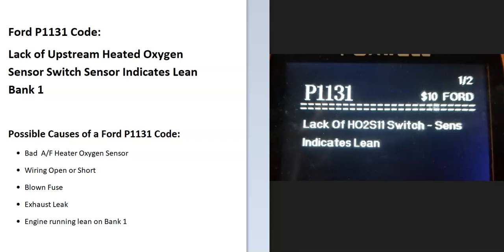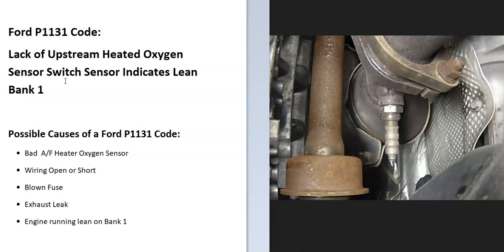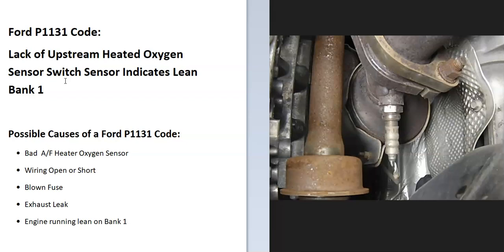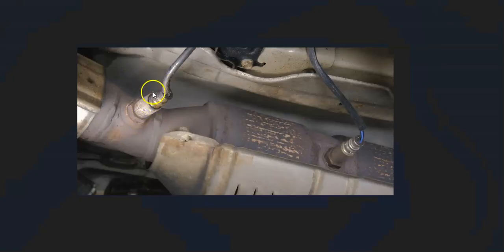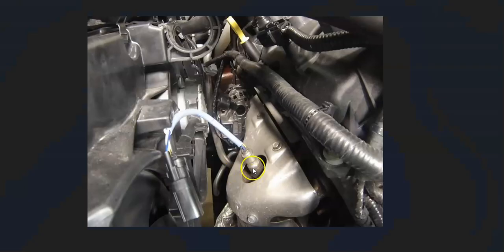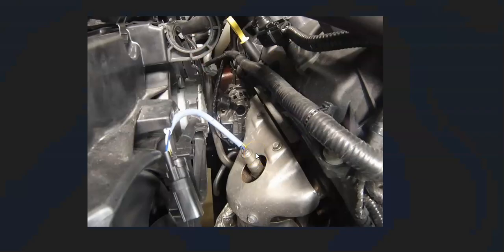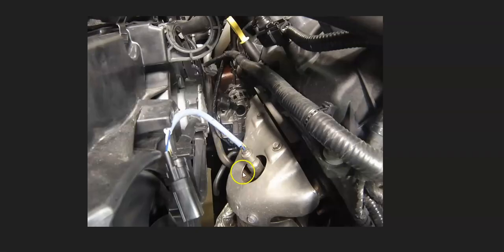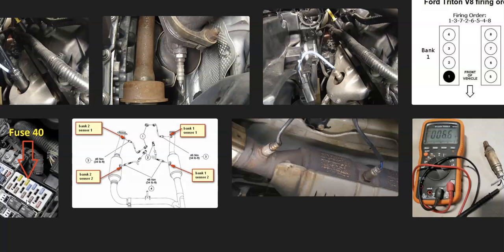How to Fix Ford P1131 Code Lack of Upstream Heated Oxygen Sensor Switch Sensor Indicates Lean Bank 1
Causes and fixes for a Ford P1131 engine code, Lack of Upstream Heated Oxygen Sensor Switch Sensor Indicates Lean Bank 1

Possible Causes of a Ford P1131 Code:
A/F Heater Oxygen Sensor
Wiring Open or Short
Fuse
Exhaust Leak
Engine running lean on Bank 1